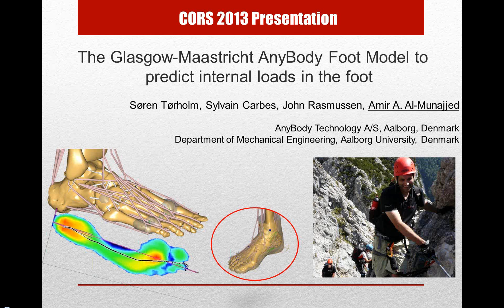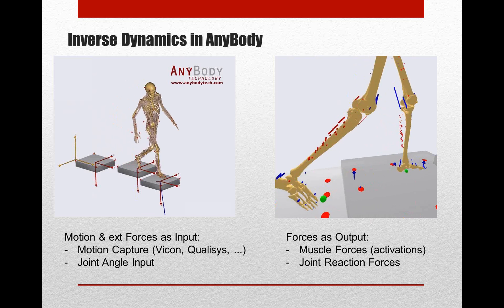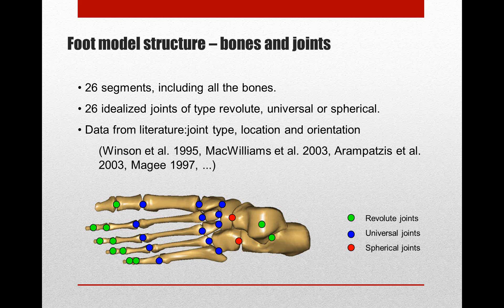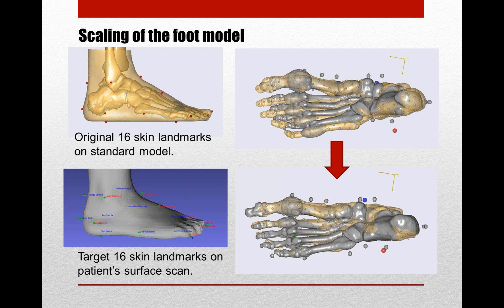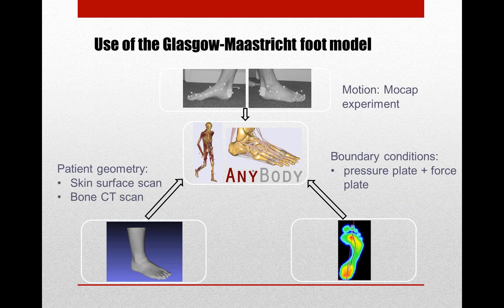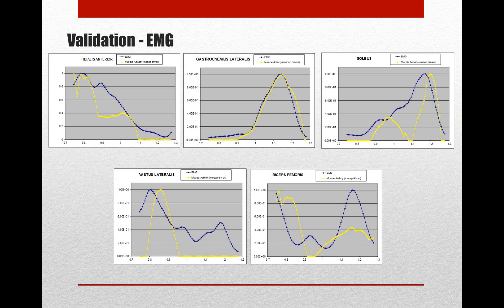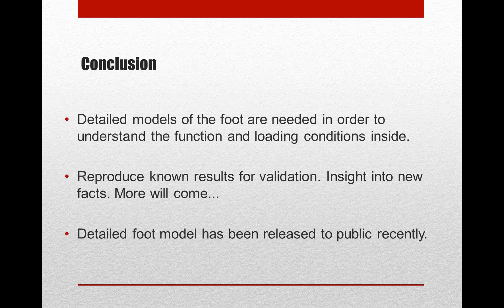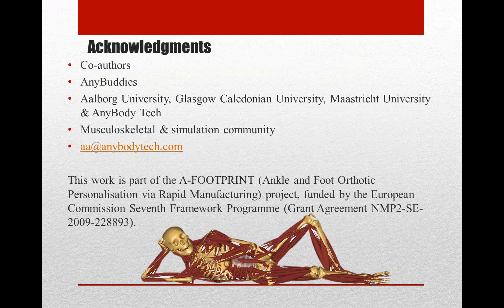Detailed Foot Model presented at CORS 2013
Description of the detailed Glasgow-Maastricht AnyBody Foot Model. The model uses patient specific input to simulate the loading inside the foot. It has 26 separate bones, joints and all major muscles and ligaments.